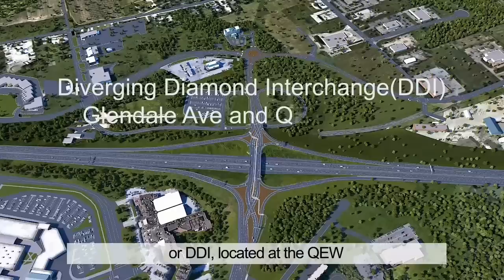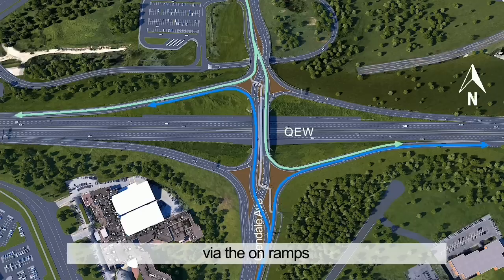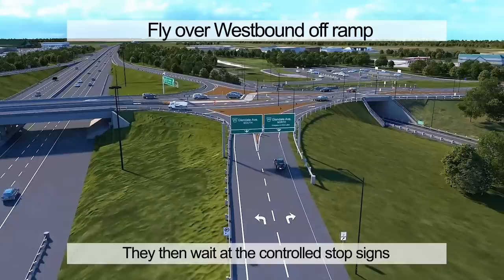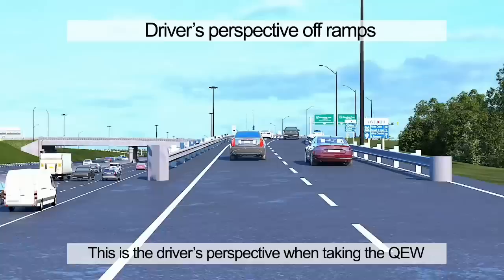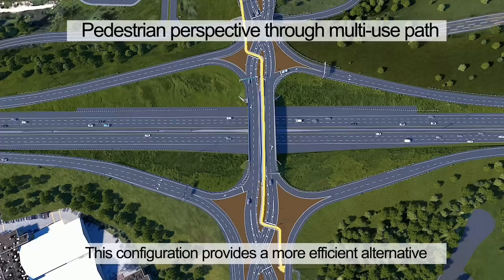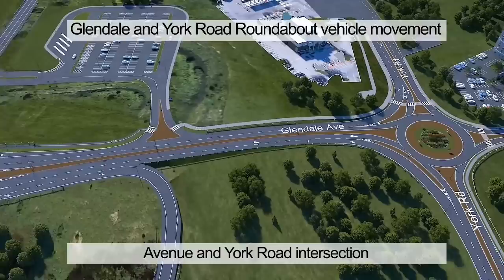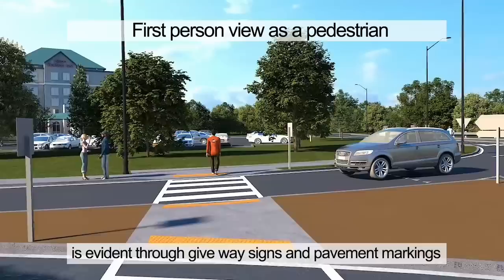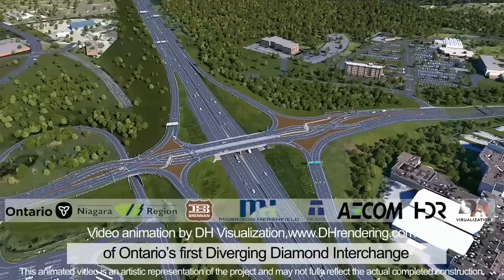How to Navigate a DDI